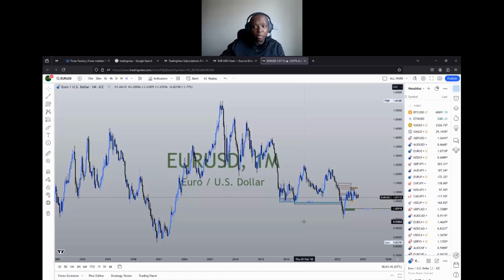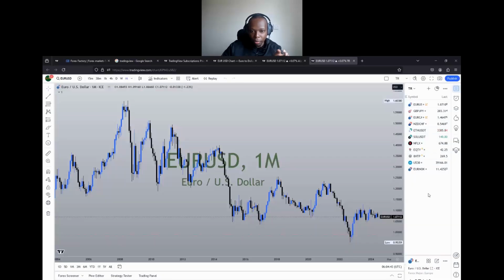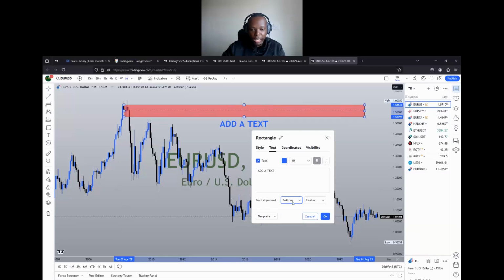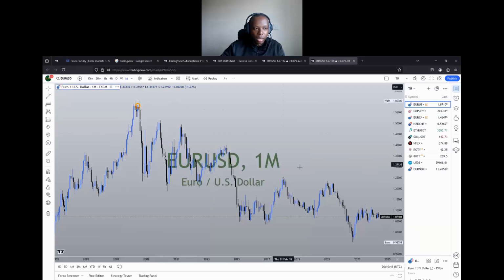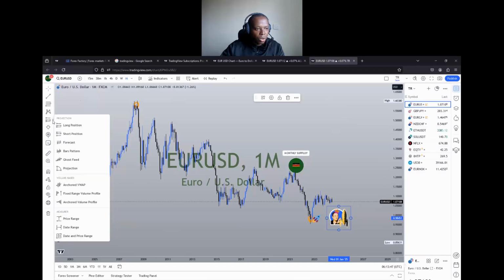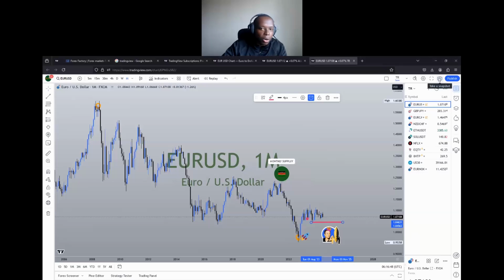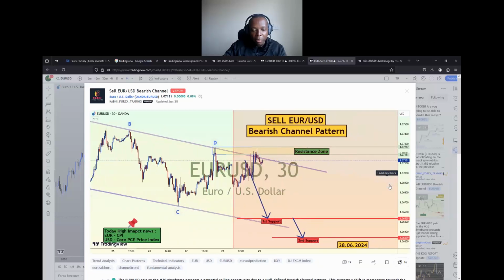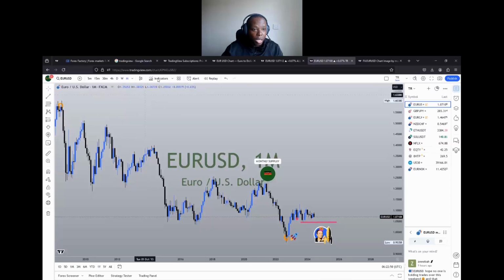Charting tools - Tradingview for beginners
In this video, we look at the charting tools on Tradingview for beginners. We also look at
How to add currency on Tradingview,
Adding timeframes in Tradingview,
Resetting charts on Tradingview,
Adding indicators on Tradingview
Adding alerts on Tradingview